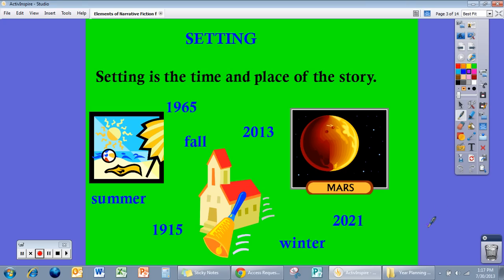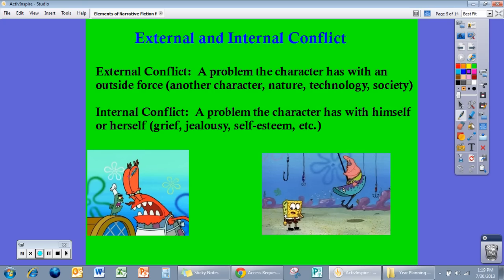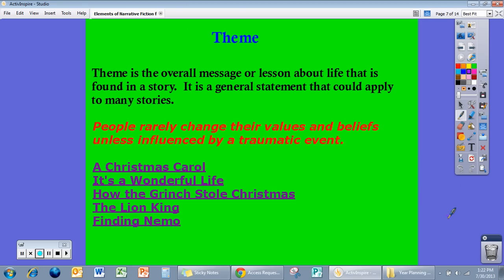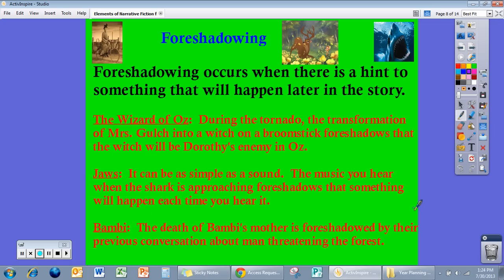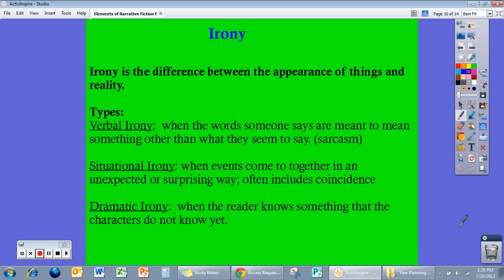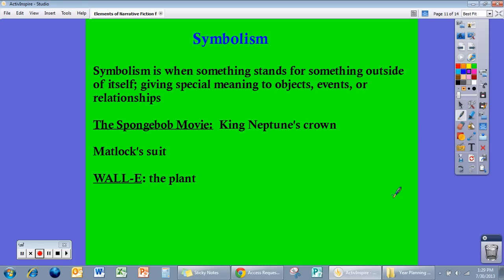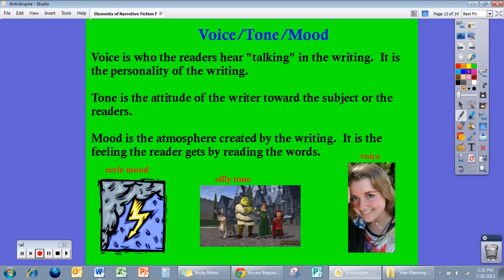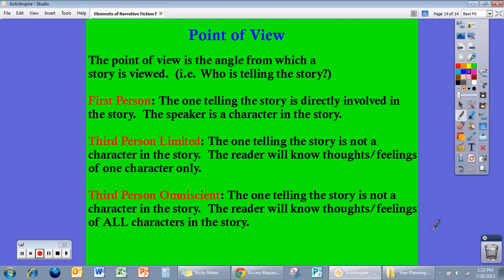Elements of Narrative Fiction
Basic elements of Narrative Fiction Terms